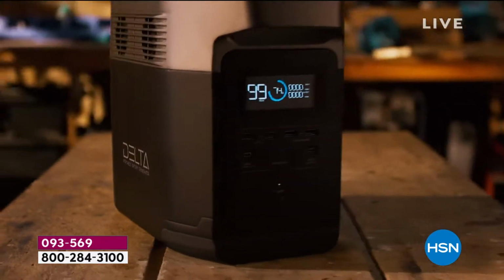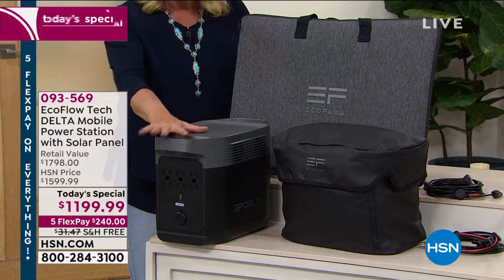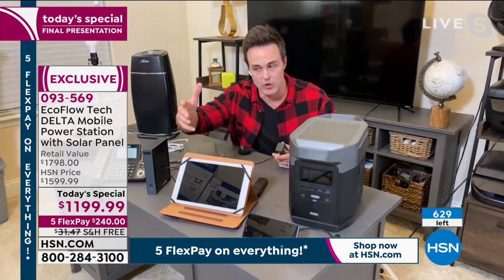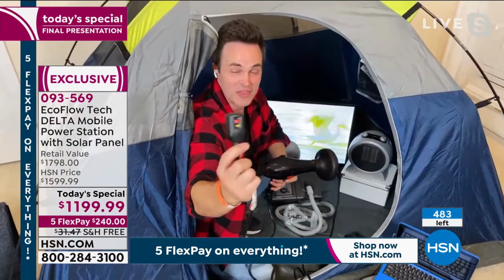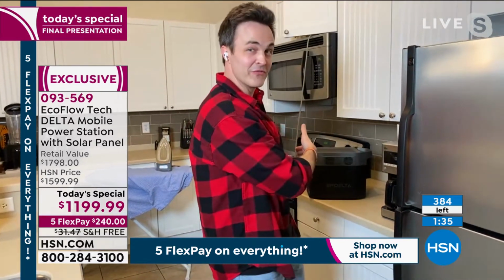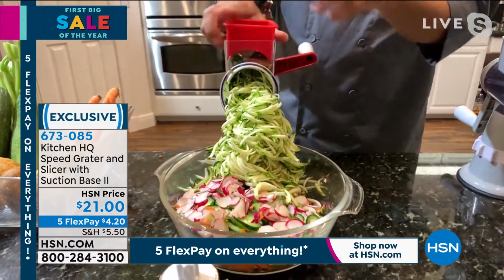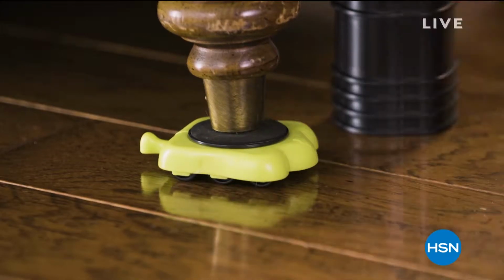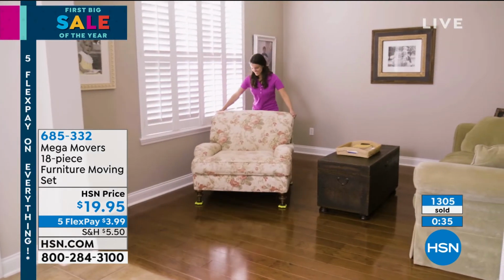HSN | First Big Sale of the Year 01.15.2021 - 10 PM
Shop exclusive deals, new items and save with thousands of low sale prices throughout the weekend. Prices shown on the previously recorded video may not represent the current price.